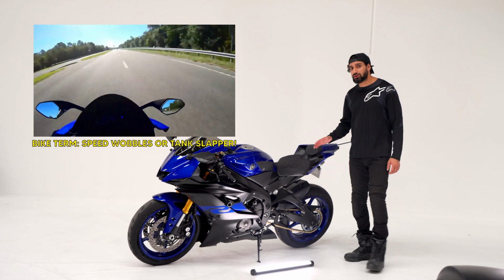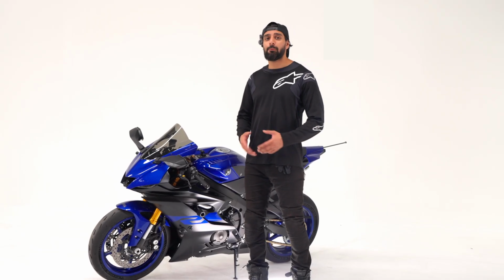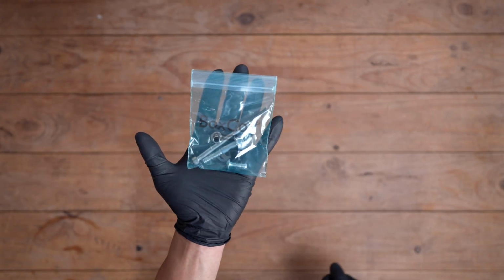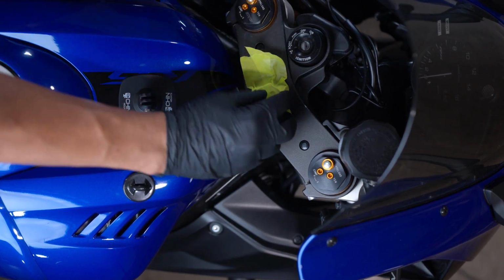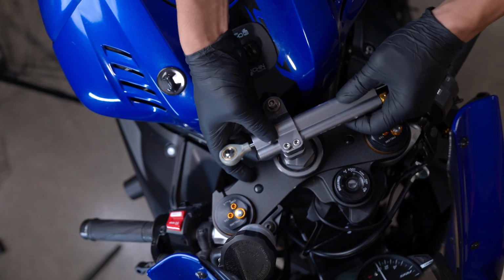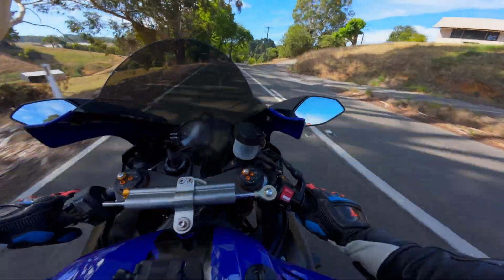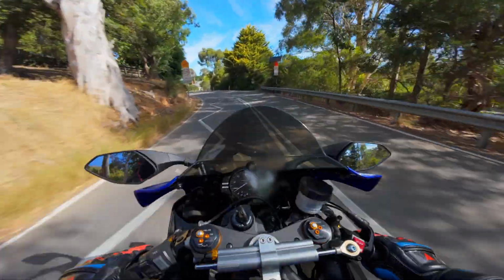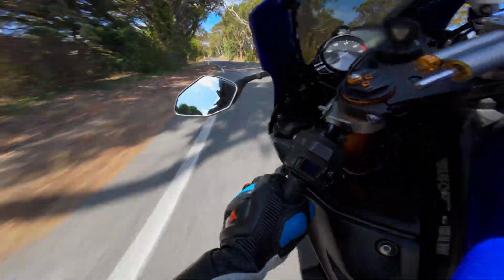DON’T RIDE WITHOUT THIS | THE LIFE SAVING MOD EVERYONE OVERLOOKS!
Why You Need a Steering Damper and Its Benefits

A steering damper is an essential upgrade for motorcycle enthusiasts looking to enhance their bike’s handling, stability, and overall riding experience. Whether you’re cruising through city streets, carving through winding canyon roads, or pushing your bike to the limits on the track, a steering damper offers several key advantages that make it a worthwhile investment.

1. Enhanced Stability at High Speeds

When riding at higher speeds, motorcycles are more susceptible to handlebar vibrations and sudden movements caused by road imperfections, wind gusts, or aggressive maneuvers. A steering damper helps absorb and reduce these unwanted oscillations, ensuring that the front end remains steady. This increased stability not only makes for a smoother ride but also enhances your confidence when navigating fast sections or open highways.

2. Improved Control During Aggressive Riding

For riders who enjoy spirited riding through twists and turns, a steering damper provides the necessary support to maintain precise control. It minimizes the chances of oversteering or handlebar wobble, allowing you to maintain your intended line through corners with greater accuracy. This is particularly beneficial in track settings or challenging terrains where every ounce of control counts.

3. Reduction of Handlebar Shimmy

Handlebar shimmy, a rapid side-to-side oscillation, can be both uncomfortable and dangerous. A steering damper effectively dampens these vibrations, preventing the handlebars from shaking uncontrollably. By stabilizing the steering, it reduces rider fatigue and increases safety, especially during long rides or when encountering rough road surfaces.

4. Enhanced Safety and Rider Confidence

With a steering damper installed, riders often feel more secure and in control of their motorcycle. This heightened sense of stability translates to improved reaction times and better handling in emergency situations. Knowing that your bike is less likely to experience sudden steering movements allows you to ride more confidently and focus on the road ahead.

5. Customizable Riding Experience

Modern steering dampers, like the Öhlins SD055, offer adjustable settings that let you tailor the level of damping to your specific riding style and conditions. Whether you prefer a softer feel for everyday city commuting or a stiffer setup for aggressive canyon carving and track days, a steering damper can be fine-tuned to meet your needs. This versatility makes it a valuable addition for riders who switch between different riding environments.

6. Increased Tire Grip and Longevity

By stabilizing the front end, a steering damper helps maintain consistent tire contact with the road. This not only improves grip and traction but also reduces uneven tire wear. Maintaining optimal tire performance is crucial for both safety and the longevity of your motorcycle’s components.

7. Smooth Handling on Uneven Surfaces

Riding on uneven or bumpy roads can cause constant adjustments to the handlebars, leading to a tiring and unstable ride. A steering damper smooths out these minor bumps and jolts, providing a more comfortable and controlled riding experience. This is especially beneficial for adventure riders or those who frequently encounter varying road conditions.

8. Complementary to Suspension Upgrades

A steering damper works in harmony with your motorcycle’s suspension system, enhancing the overall performance and handling characteristics. While suspension upgrades address vertical movement and comfort, a steering damper focuses on horizontal stability, creating a well-rounded and balanced setup.

Conclusion

Investing in a steering damper is a smart choice for riders seeking to improve their motorcycle’s handling, stability, and safety. Whether you’re a daily commuter, an adventure rider, or a track enthusiast, a steering damper like the Öhlins SD055 can significantly enhance your riding experience. By reducing handlebar vibrations, improving control during aggressive maneuvers, and providing customizable settings, a steering damper ensures that you ride with confidence and enjoy every twist and turn to the fullest.

If you’re serious about optimizing your bike’s performance and ensuring a smoother, more controlled ride, installing a steering damper is a decision you won’t regret.

TIME STAMPS
00:00 Introduction
00:43 Unboxing - Ohlins SD055 steering damper
02:26 Pre installation - Ohlins SD055 steering damper
03:31 Ultimate install guide steering damper
06:01 Steering damper road test and review